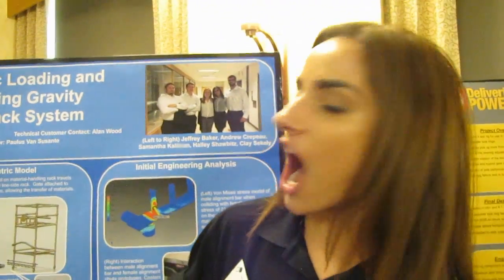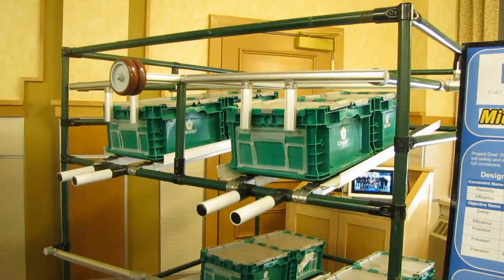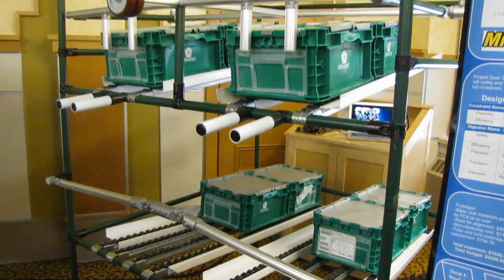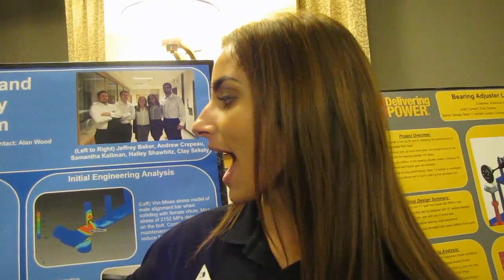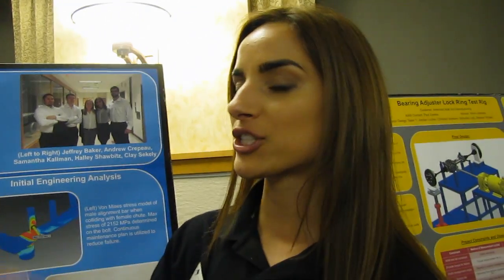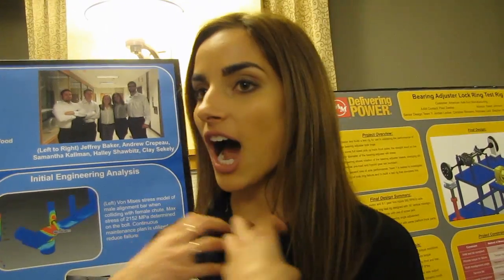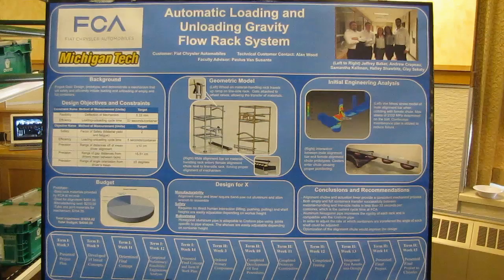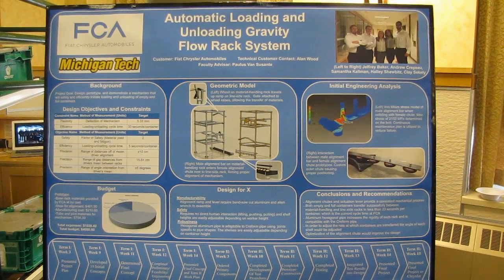Michigan Tech Capstone Senior Design Project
Automatic Loading and Unloading Gravity Flow Rack System Mechanical Engineering Capstone Senior Design Project 144
Michigan Tech student engineering team were tasked with the complete design and prototype of a mechanism that couples a material rack to an assembly rack, transfers full containers
of parts from the material rack to the assembly
rack, and transfers empty containers from the
assembly rack to the material rack
MVI 2511b